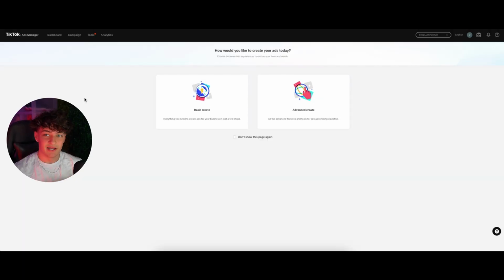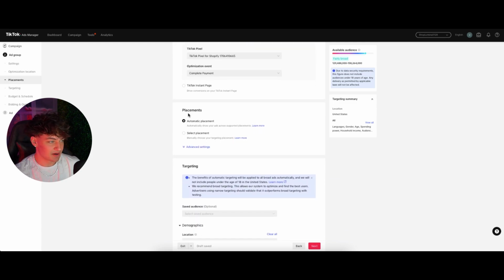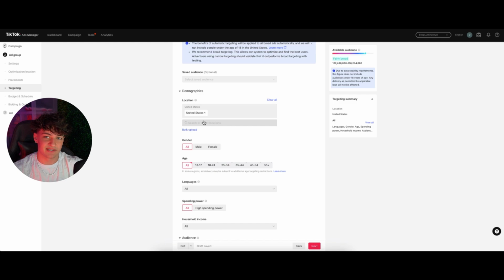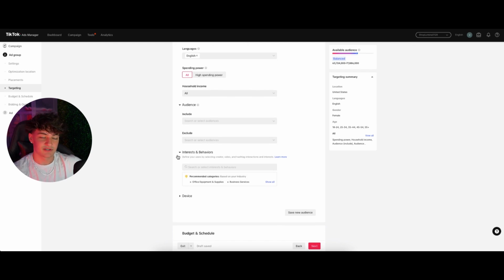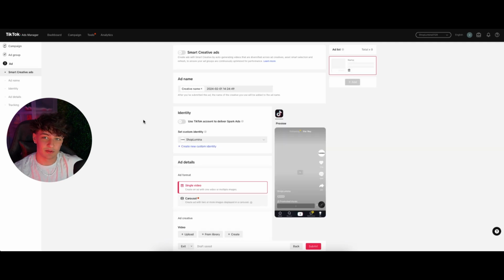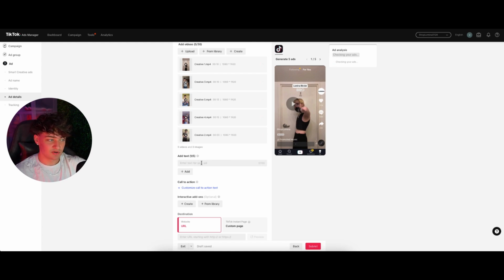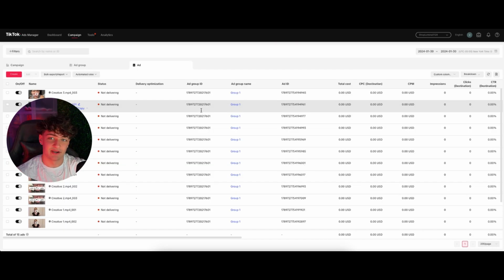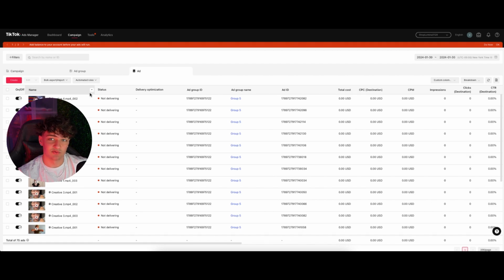$0-$5,000 A Day Tiktok Ads Tutorial For Shopify Dropshipping